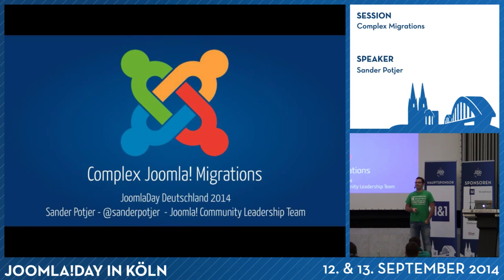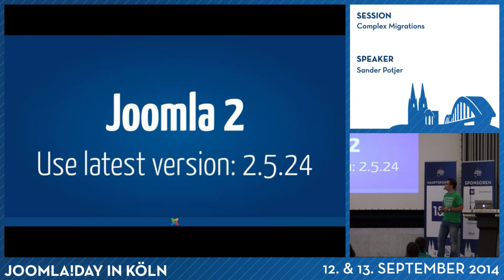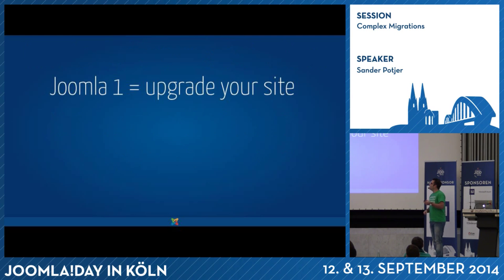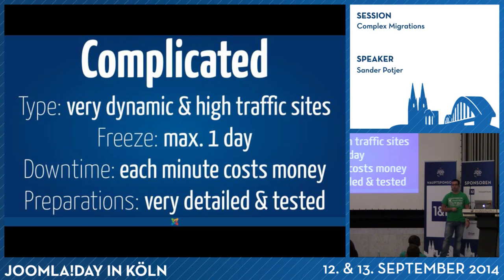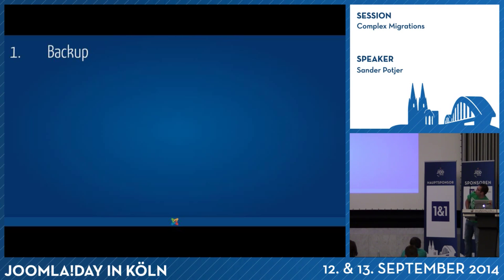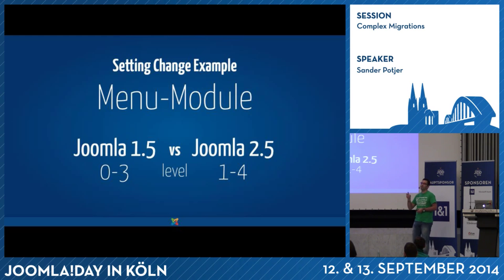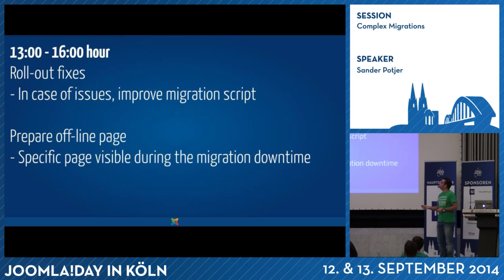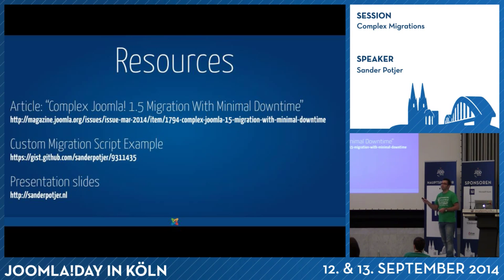Complex Migrations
von Sander Potjer

Joomla 1.5 is not supported by the Joomla project for quite some time now. You still can continue to use Joomla 1.5, but (security) updates will no longer be released. Furthermore, both Joomla 2 and Joomla 3 have many new features and improvements. Perhaps you recognize it: once you use Joomla 2 or Joomla 3, managing a Joomla 1.5 website really feels old-fashioned and you notice how greatly Joomla actually improved.

You should really migrate Joomla 1.5 websites to a Joomla version that is currently supported by the Joomla project. Unfortunately there are still many Joomla 1.5 websites around, because of various reasons. No time, no budget, no motivation, hold off, etc..

Sometimes it’s because of the complexity of a migration. Recently Sander had to migrate a Joomla 1.5 website with complex conditions. A great challenge and in this session he will share the lessons learned with this project and tips & tricks to help you migrating any complex Joomla 1.5 websites you might have.